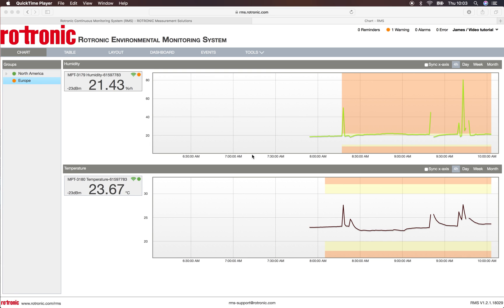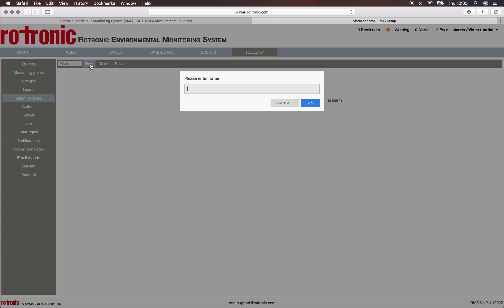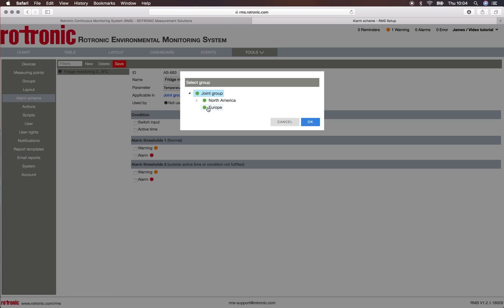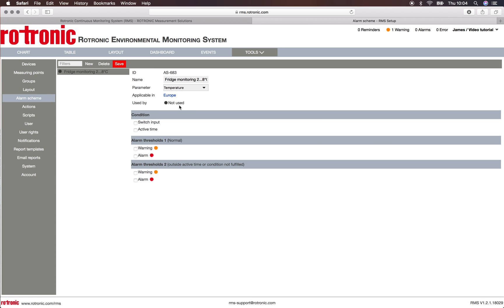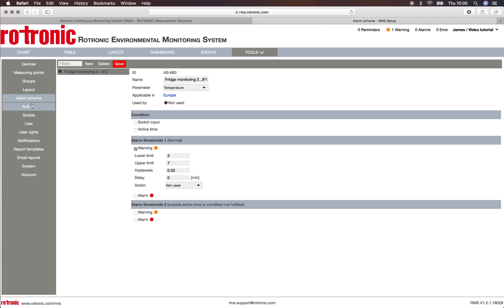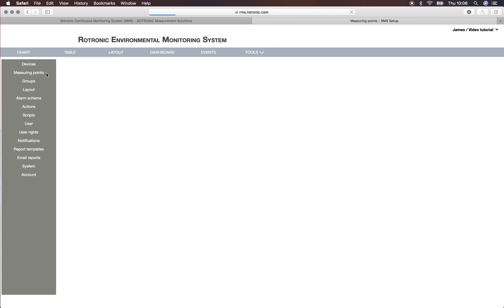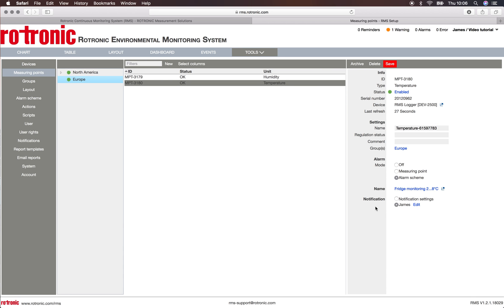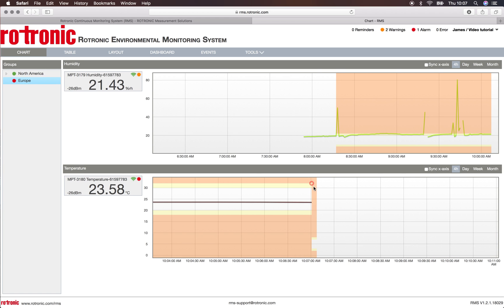RMS Tutorial: Setup alarm scheme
Follow this tutorial to setup the alarm scheme in your Rotronic Monitoring System. The RMS offers clear alarm functions and records all events such as error messages, warnings or system messages in the database.